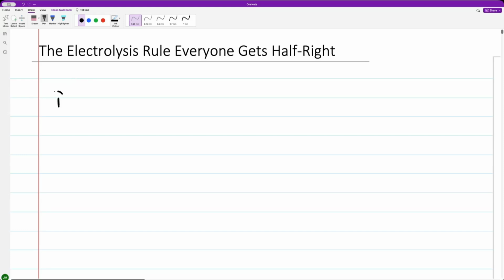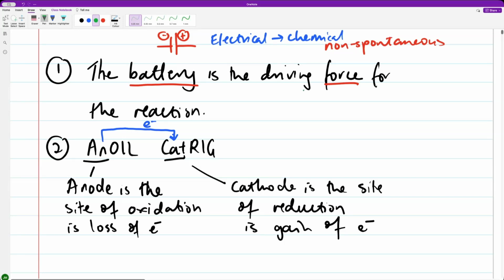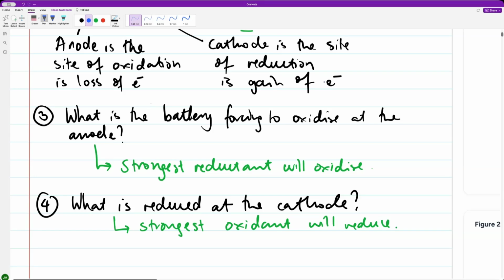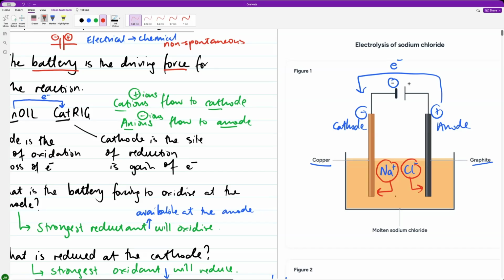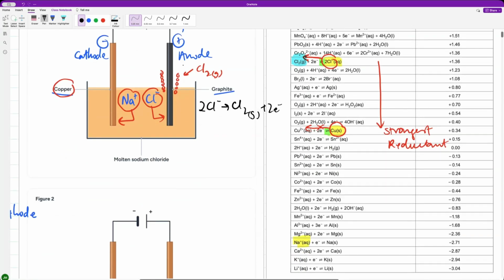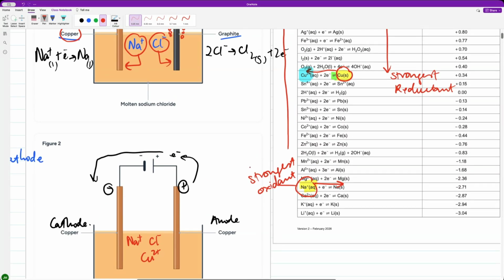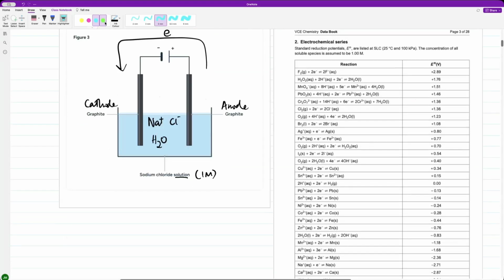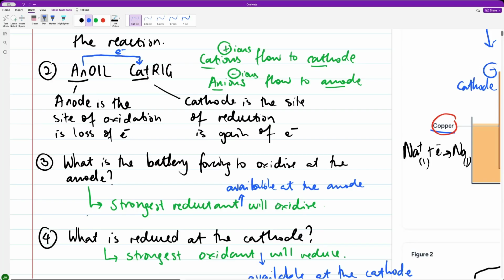The Electrolysis Rule Everyone Gets Half Right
The Electrolysis Rule Everyone Gets Half Right (Anode vs Cathode, Oxidation/Reduction & Examples)

The video explains four electrolysis rules and emphasizes the common mistake: the strongest oxidant and reductant react only if they are available at the correct electrodes. Rule 1: the battery drives a non-spontaneous reaction, converting electrical energy into chemical energy, with the short line as the negative terminal and long line as the positive. Rule 2: “an oil cat rig” means oxidation occurs at the anode, reduction at the cathode; electrons flow anode to cathode; cations go to the cathode and anions to the anode. Rules 3–4 determine what oxidizes at the anode (strongest available reductant) and what reduces at the cathode (strongest available oxidant). The rules are applied to molten NaCl with graphite/copper electrodes, molten NaCl with a copper anode, and 1 M NaCl(aq) with graphite electrodes where water is oxidized to O2 and reduced to H2/OH−.

00:00 Electrolysis Overview
00:16 Rule One Battery Basics
01:06 Rule Two Anode Cathode
02:58 Rules Three and Four
04:57 Molten NaCl Example
09:39 Copper Anode Twist
12:22 Aqueous NaCl Solution
15:00 Wrap Up and Next Steps

Beyond the Bond — VCE Chemistry Education.
🔗 All links (Catalyst, socials, more)